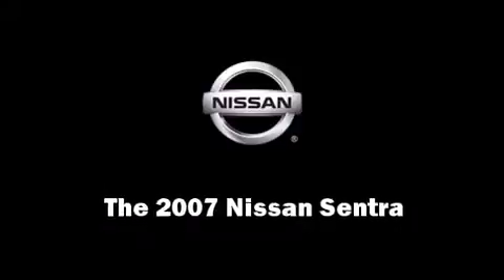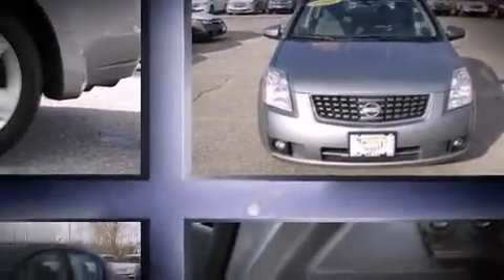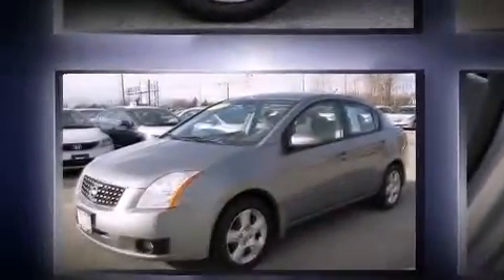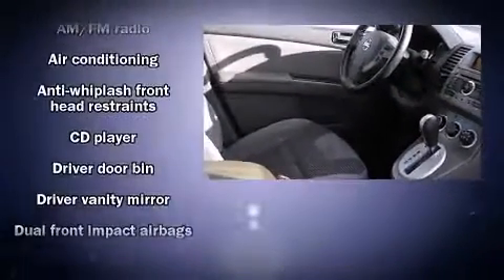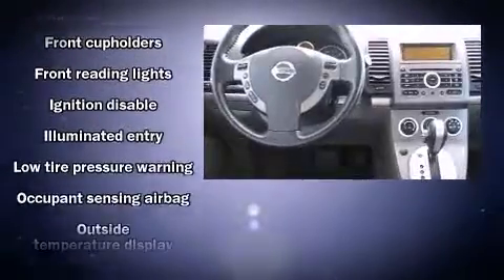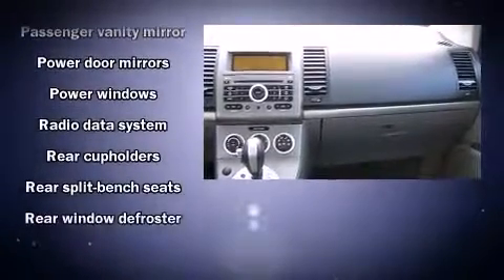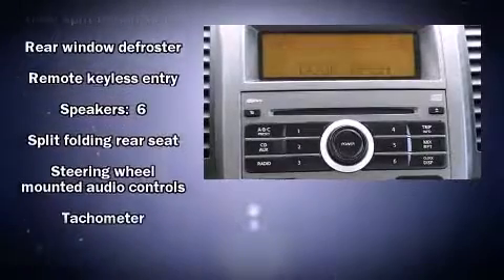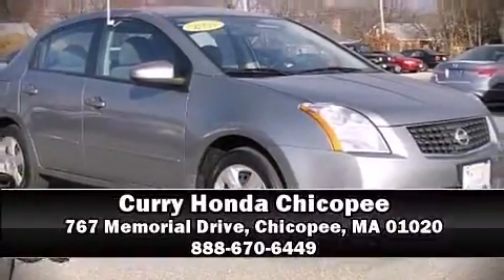2007 Nissan Sentra 2.0S in Chicopee, MA 01020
Here's a great deal on a 2007 Nissan Sentra. With fewer than 35,000 miles on the odometer, this 4 door sedan prioritizes comfort, safety and convenience. It features an automatic transmission, front-wheel drive, and a 2 liter 4 cylinder engine. Top features include a split folding rear seat, a tachometer, an outside temperature display, front bucket seats, power door mirrors, power windows, remote keyless entry, and 1-touch window functionality. Nissan ensures the safety and security of its passengers with equipment such as: Anti-whiplash front head restraints, a panic alarm, and side curtain airbags provide roll-over protection. A Carfax history report indicates just one previous owner. We have the vehicle you've been searching for at a price you can afford. Please don't hesitate to give us a call.